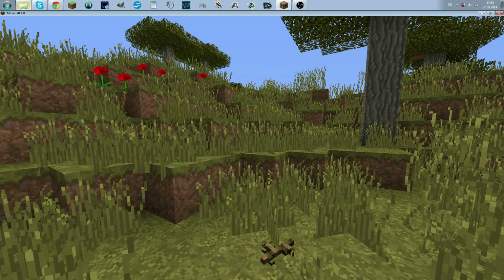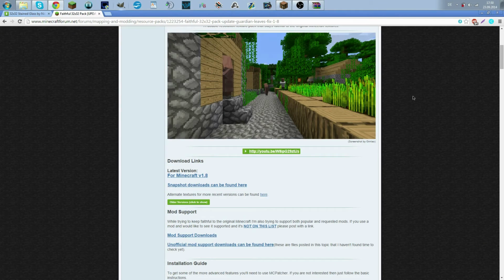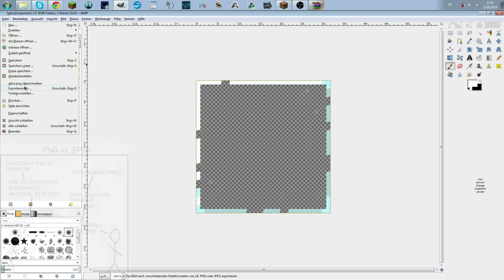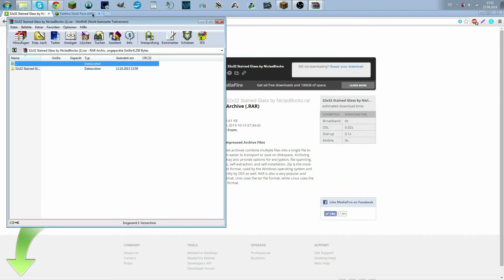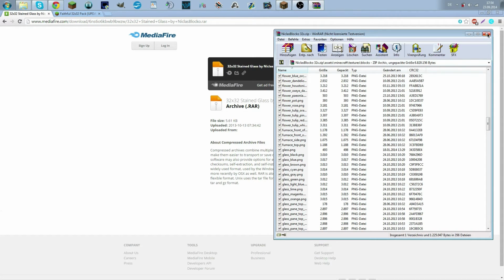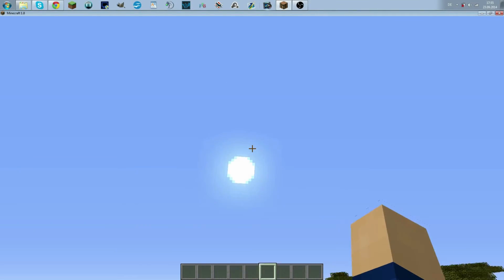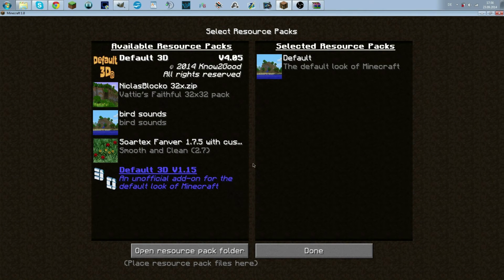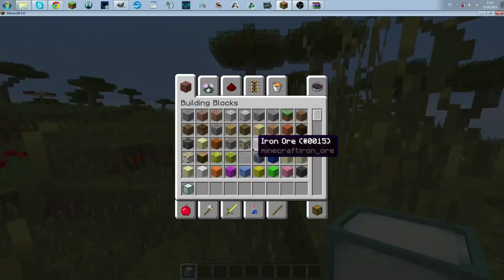NiclasBlocko's Resource Pack :: Tutorial & Credit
This is my modification of several resource packs to create my "own" version. I'll show you how to modify packs for yourself and make your game look just like mine! :)

• Stained Glass by NiclasBlocko (Scroll down)
Social Media Links - Follow, Share, Like & Add me:
Thanks for liking and commeting on this video! :)